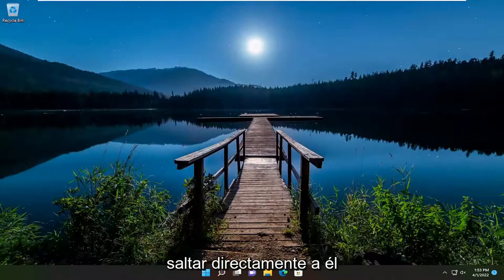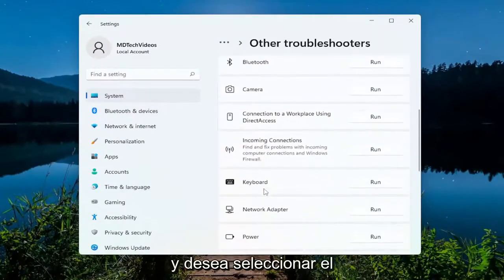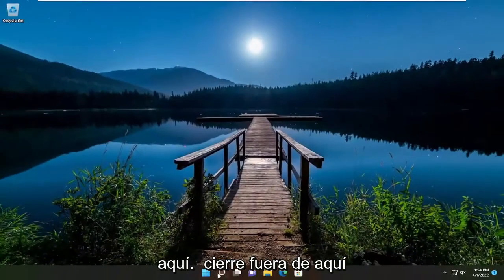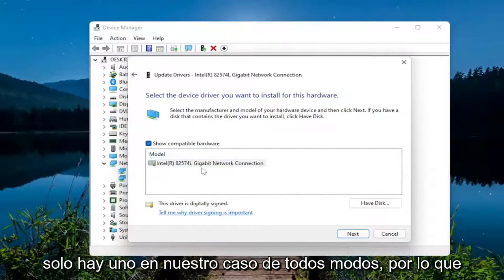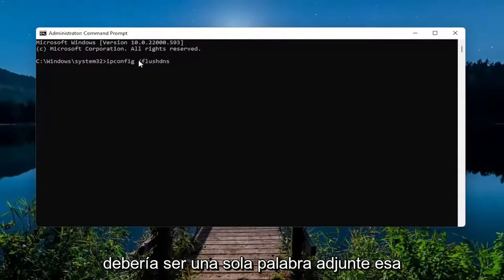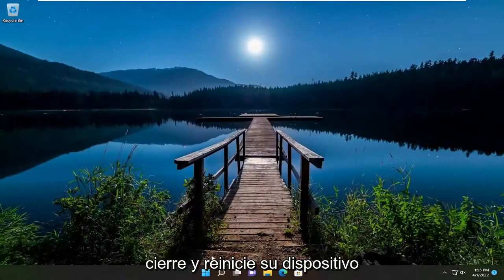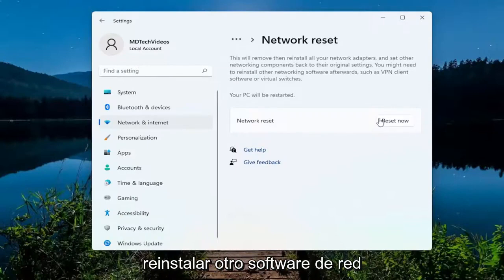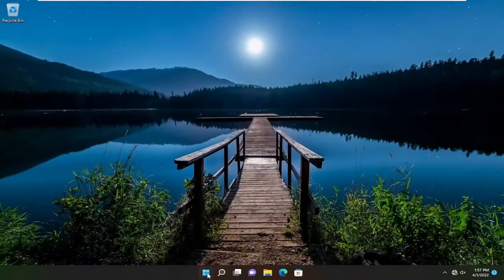Baja intensidad de la señal de Wi-Fi en Windows 10/11 [SOLUCIÓN]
Solucione la baja intensidad de la señal WI-FI en Windows 11/10 [Tutorial]

Una señal WiFi débil significa que está conectado a una red inalámbrica, pero la conexión no es muy fuerte o estable. Si la señal cae mientras usa su PC con Windows 10, puede experimentar retrasos en los juegos, cargas/descargas fallidas y almacenamiento en búfer o recarga constante de audio o video. Es difícil trabajar con él y la mayoría de las soluciones de problemas son para establecer conexiones, no para corregir su fuerza o estabilidad.

Problemas abordados en este tutorial:
wifi bajo
baja velocidad wifi
problema de baja velocidad wifi
baja señal wifi windows 10
adaptador wifi de bajo precio
conexión wifi a bajo precio
conexión wifi de bajo costo
portátil con poca señal wifi
portátil hp baja señal wifi
problema wifi lento
wifi lento en pc
wifi lento en laptop
adaptador wifi lento windows 11
baja señal wifi windows 11
wifi de baja señal windows 10

El problema de la señal WiFi o el rango WiFi con Windows 11 es bastante común entre los usuarios. Junto con y aparte de la señal WiFi débil, los usuarios pueden enfrentar otros problemas relacionados con WiFi. Estos problemas incluyen velocidad WiFi lenta, conexión WiFi que se cae regularmente, no poder conectarse a WiFi automáticamente, etc. En este tutorial, veremos las soluciones para aumentar la señal WiFi débil en Windows 11. Estos métodos también pueden funcionar bien para otros problemas relacionados con el alcance o la señal de WiFi en Windows 11.